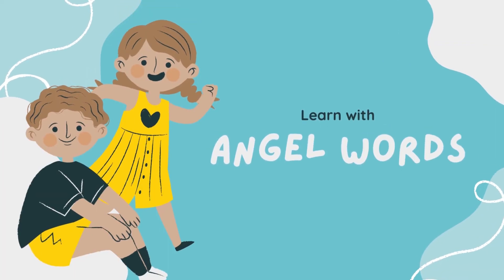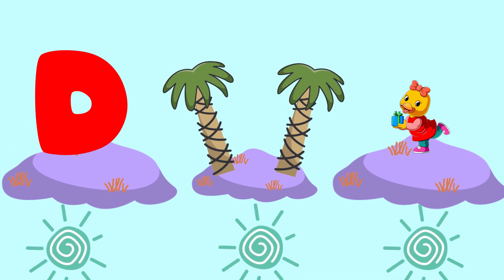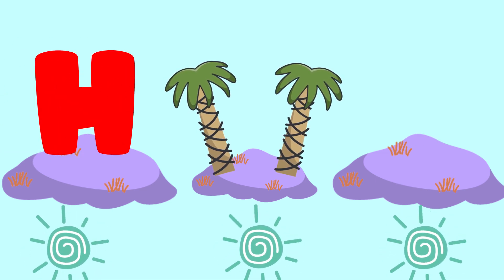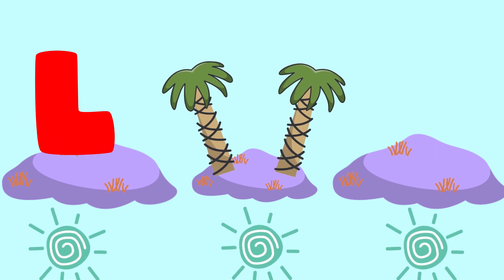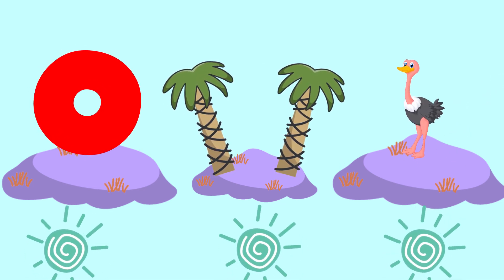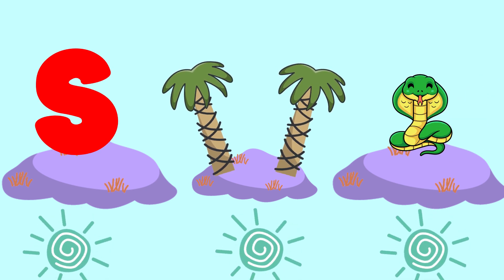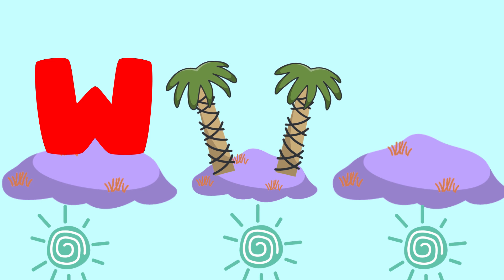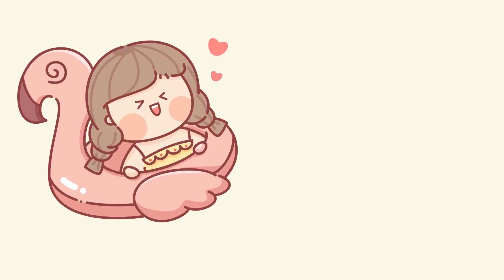Phonics Song For Toddlers ABC Phonics Song A for Alligator Phonics Sounds Alphabet A to Z